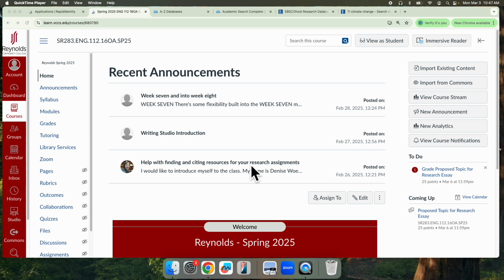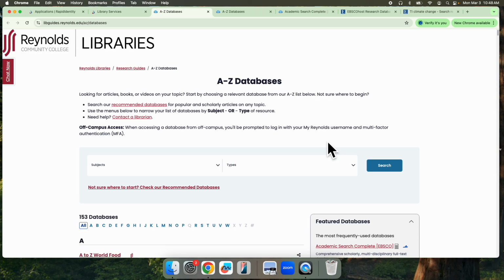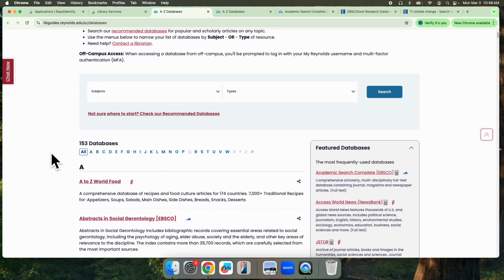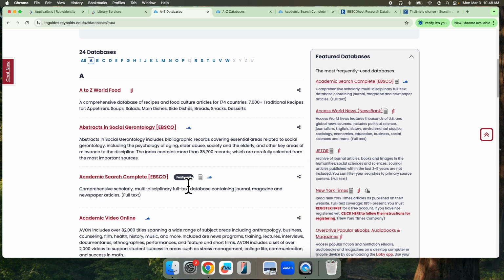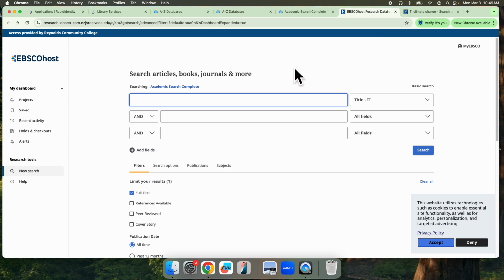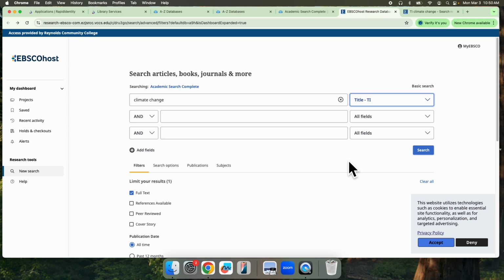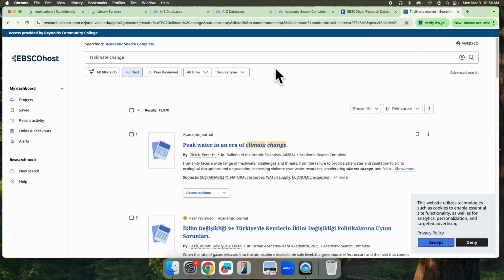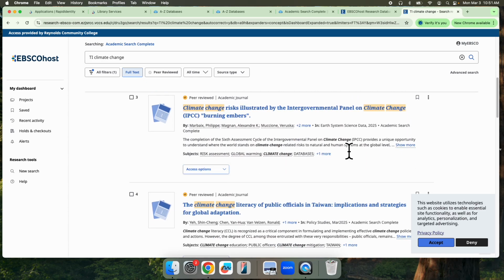How to access databases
This is a very quick look at how to get into Academic Search Complete from within our Canvas course. For more in-depth research help, please contact our embedded librarian. For help with logging in, please contact the Helpdesk.